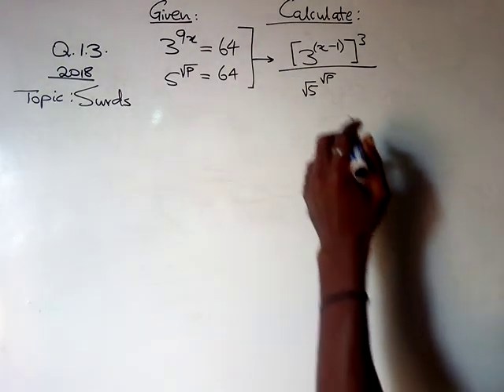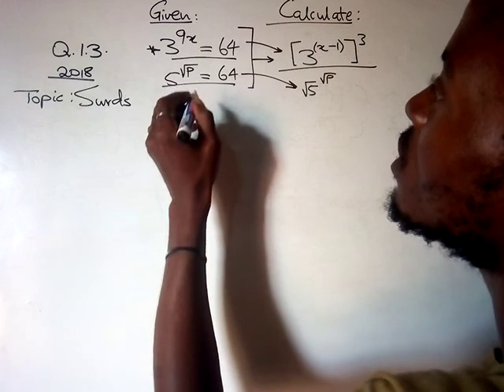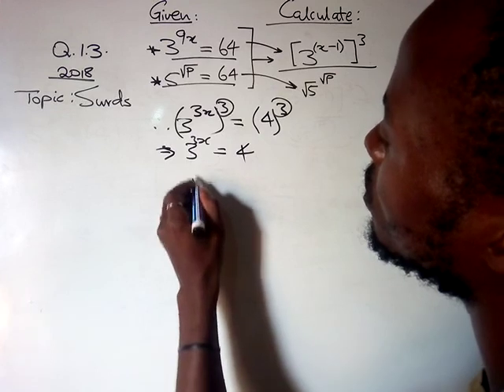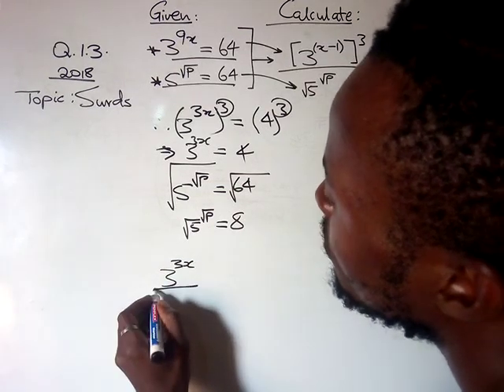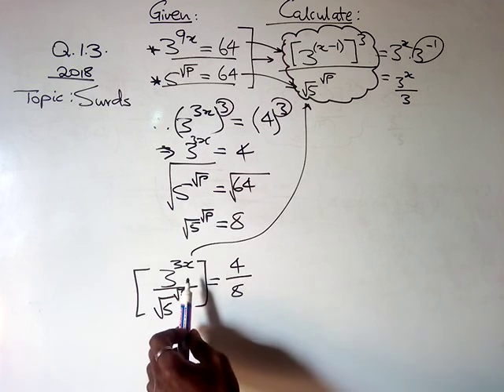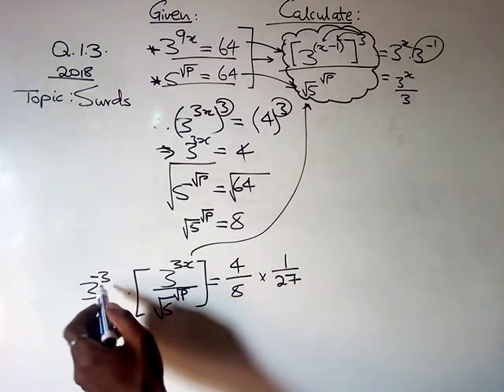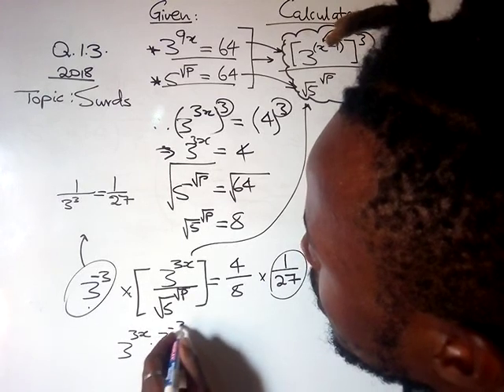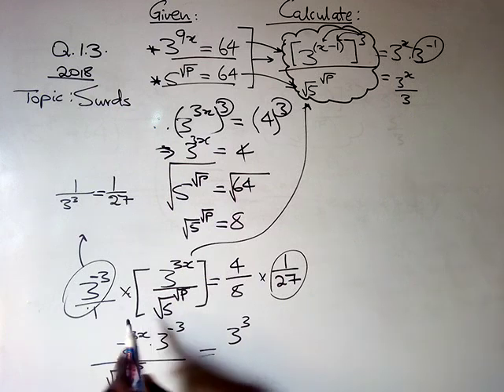VooDoo Kings Tutoring: Surd problem from 2018 paper1 (Question 1.3)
This problem was adapted from the 2018 South African Matric Paper1.